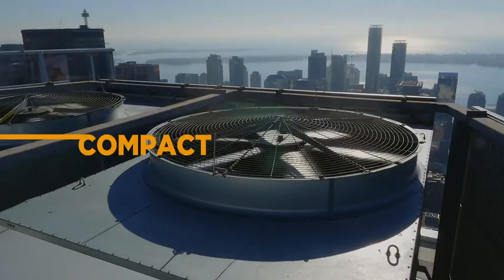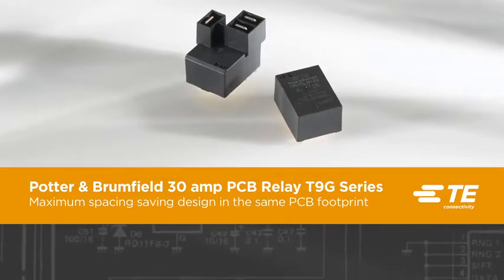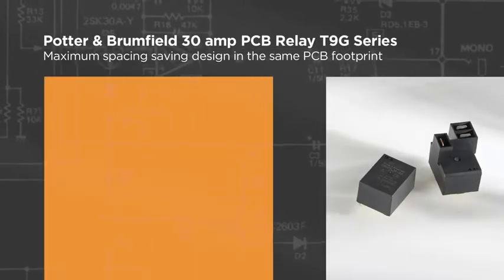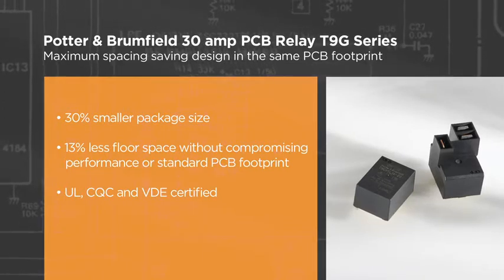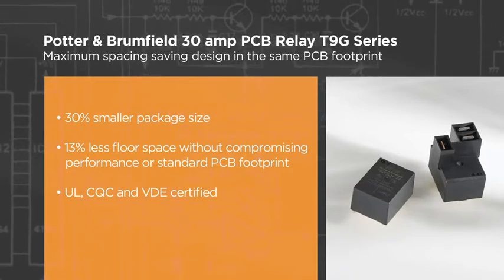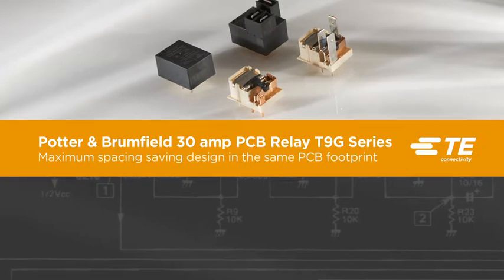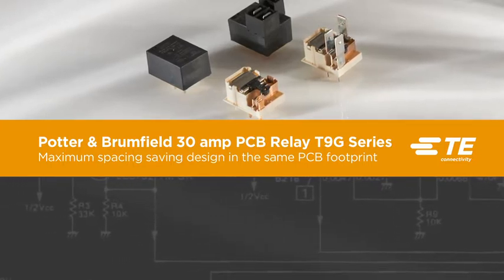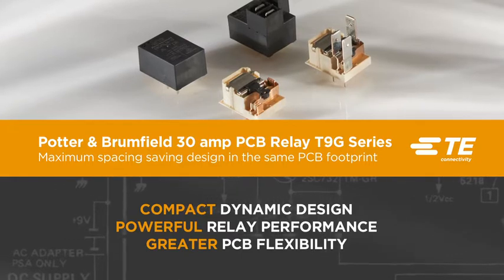Potter & Brumfield relay T9G series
TE Connectivity (TE)’s Potter & Brumfield T9G relay series is a
30A Power PCB relay for HVAC, appliance and industrial control
applications.

The T9G relay is the smallest relay in its class with a 30% smaller package size and 13% less PCB floor space all while keeping the standard footprint, allowing manufacturers to add more components on PCBs without having to compromise on relay performance.

By having both UL and VDE certifications, TE’s P&B relay T9G series is a versatile relay that can be used globally and through its PCB and quick connect terminations, it is user-friendly and easy to install.